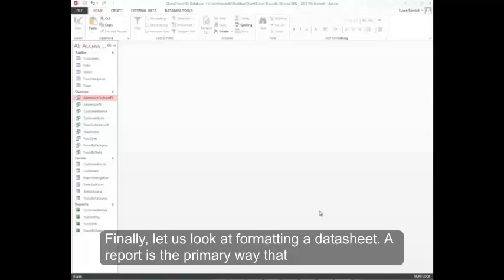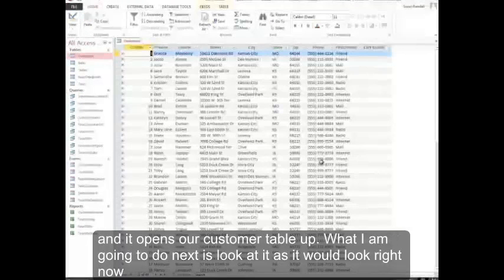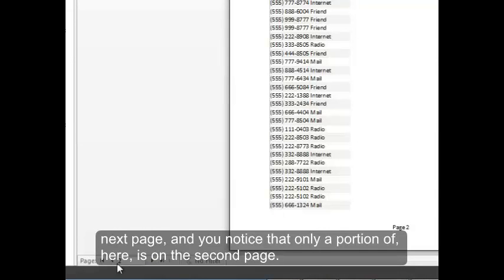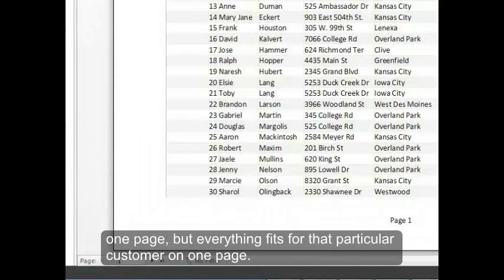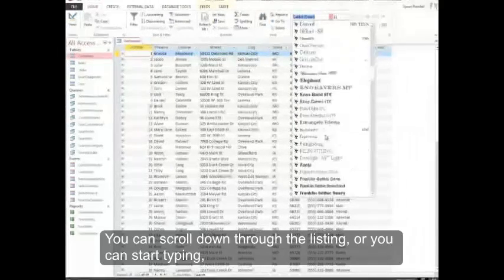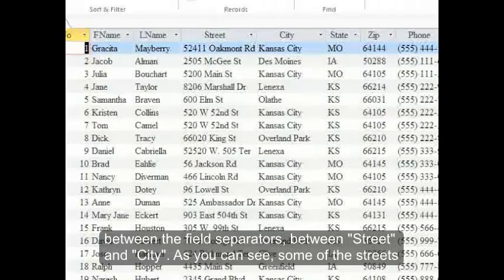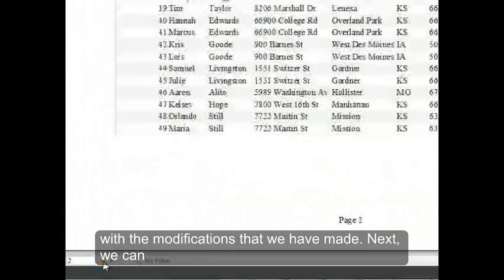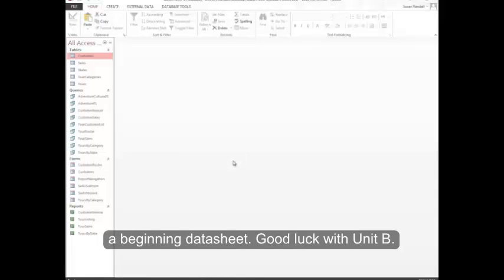Access Unit B Part 6